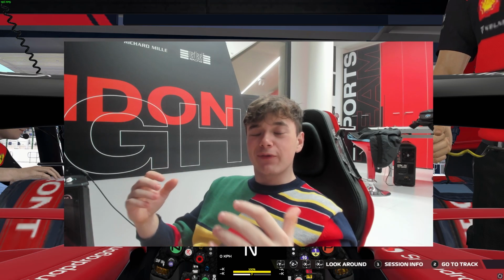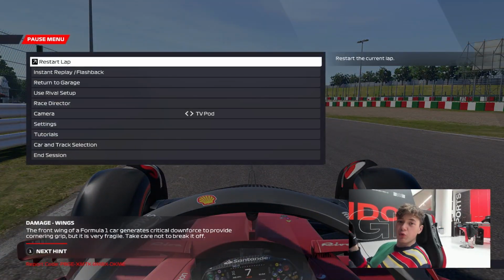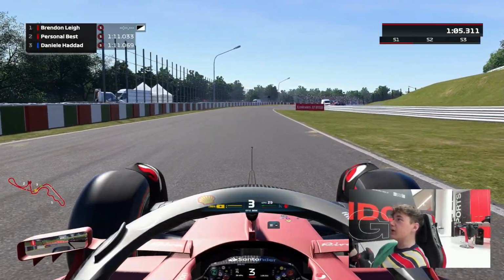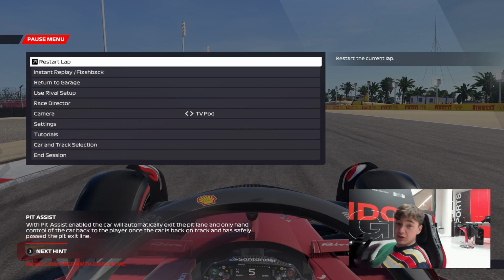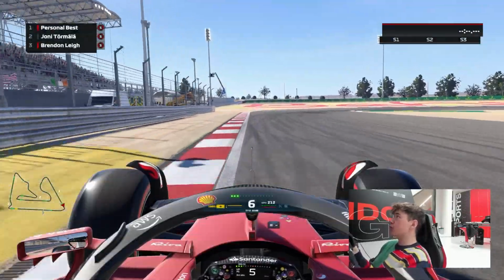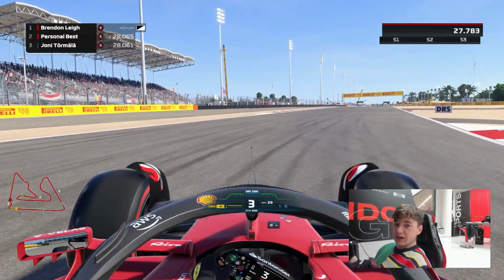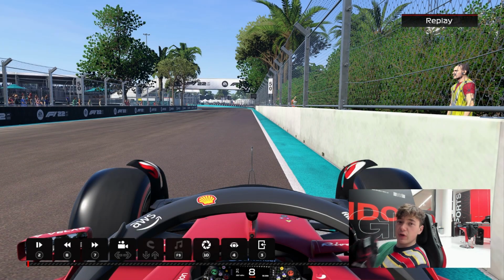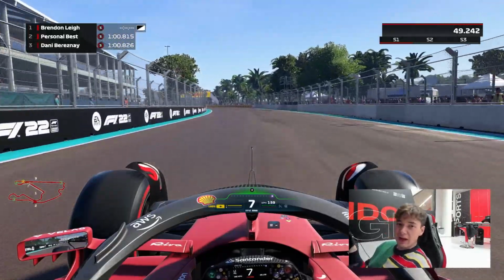F1 22 - Go faster with these techniques